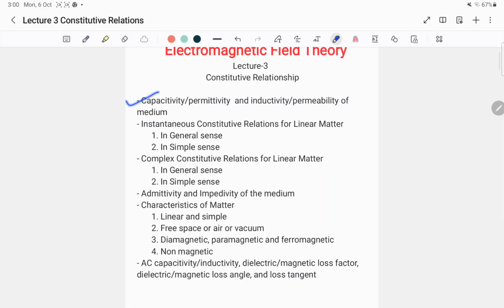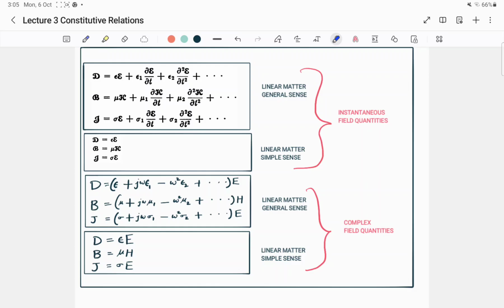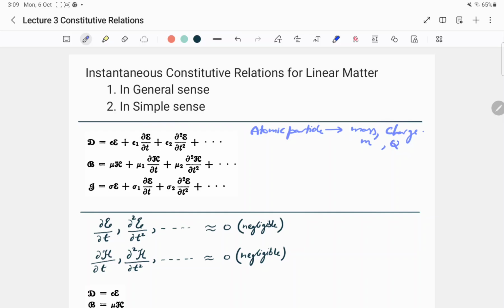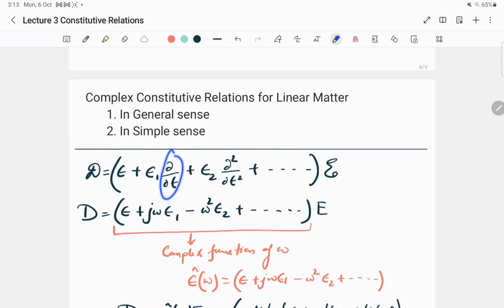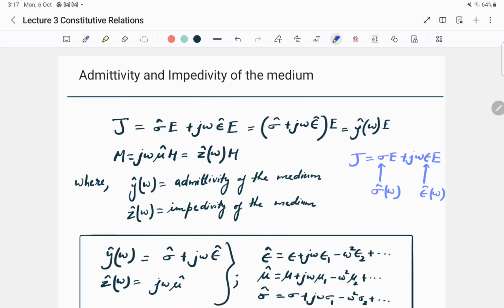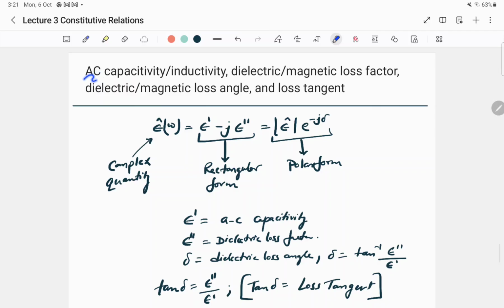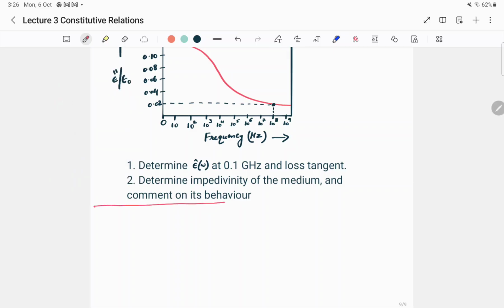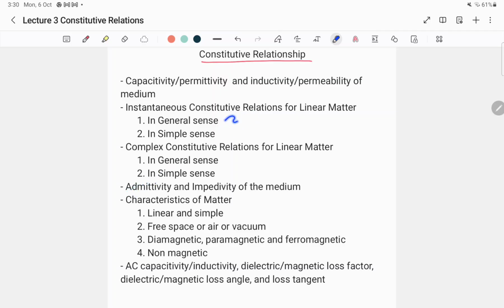Why Constitutive Relations are More Complex Than you Think !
In this lecture, constitutive relations are discussed for linear matter in general and simple sense. Admittivity and Impedivity of the medium is defined and complex permittivity and permeability of the medium is expressed in rectangular and polar form. Dielectric and Magnetic loss factor and loss angle is defined and derived. One Gate level MCQ is solved for practice.